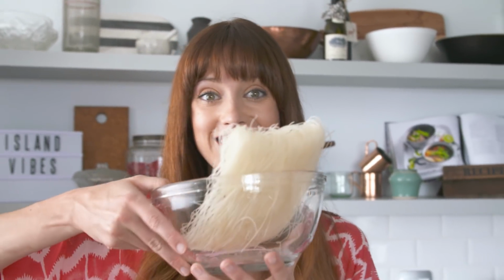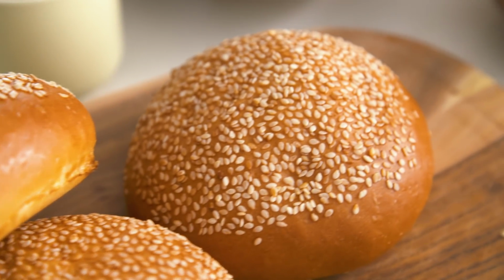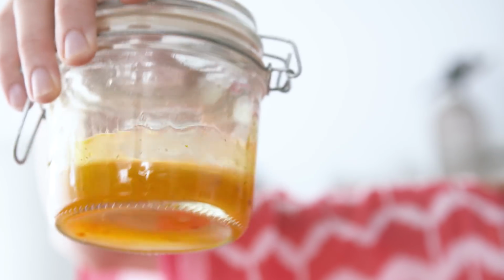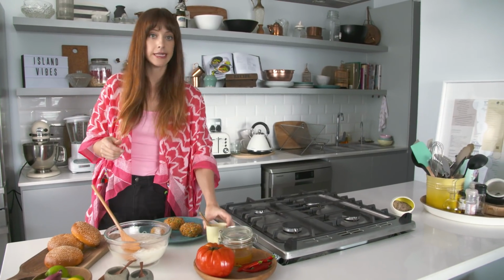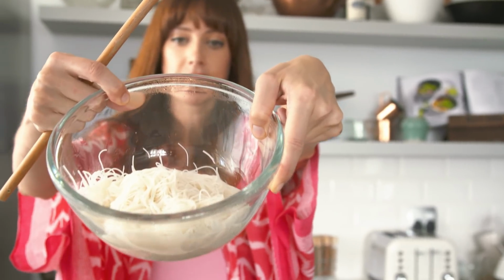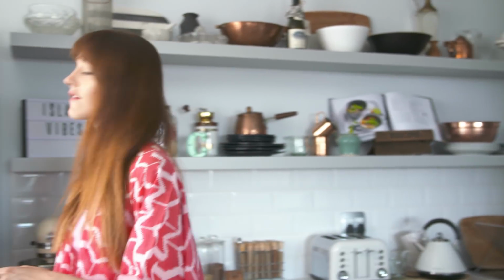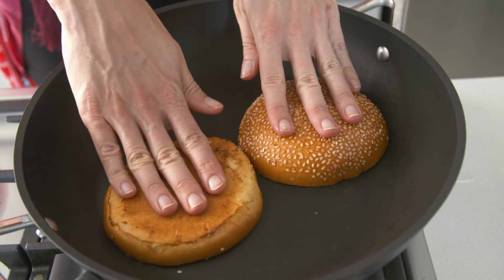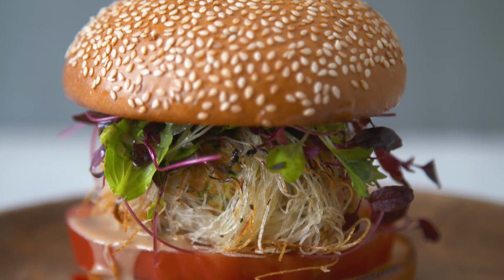CRISPY FISH BURGERS | GLAC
Crispy Fish Burgers - Summin a little good for you ... but so crunchy it feels bad for you ;)

This is my 'healthy' burger go to - it's loaded with veggies!